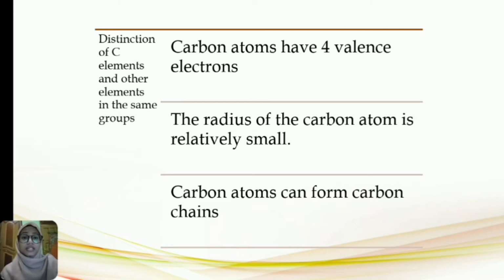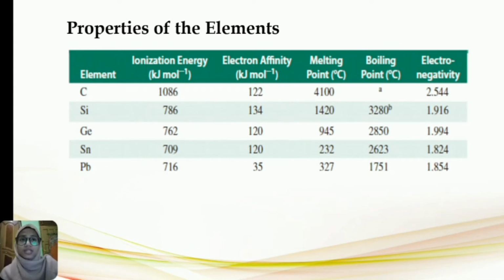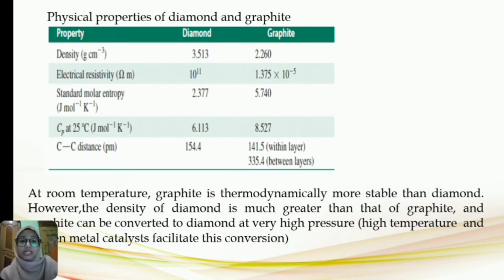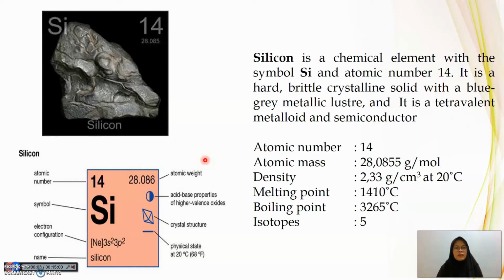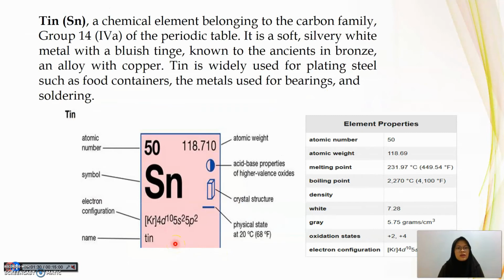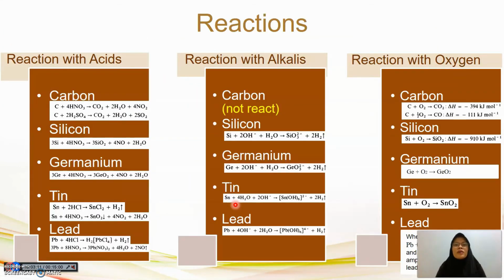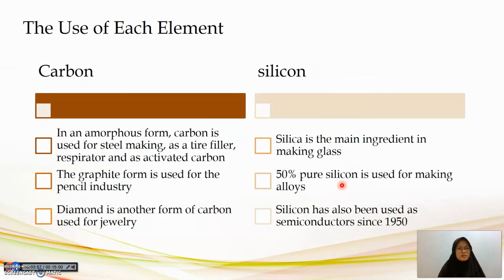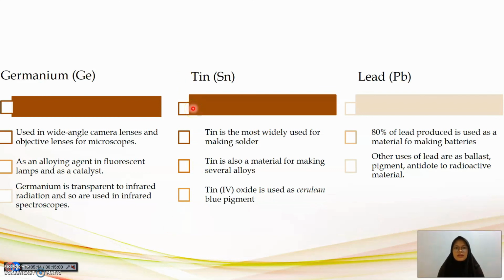IV A Group of Elements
Tugas Kimia Anorganik II
Kelompok 5
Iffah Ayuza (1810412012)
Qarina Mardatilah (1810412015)